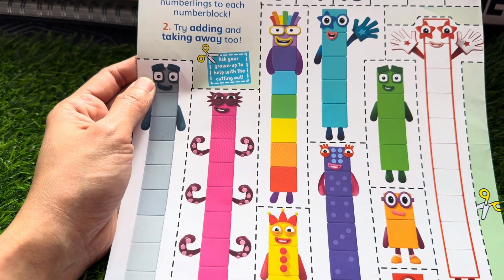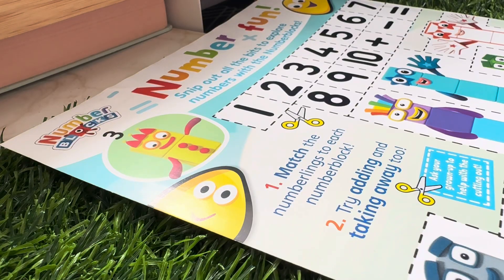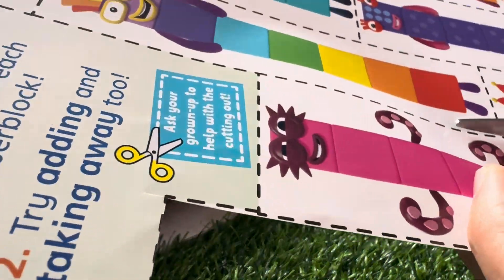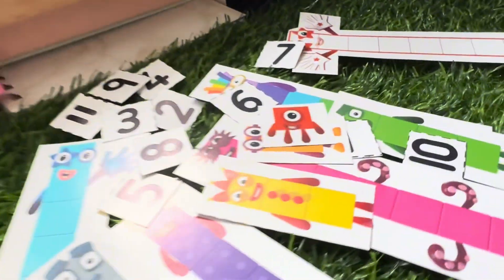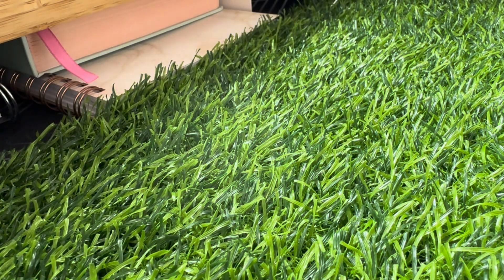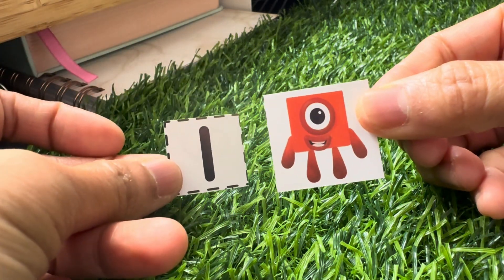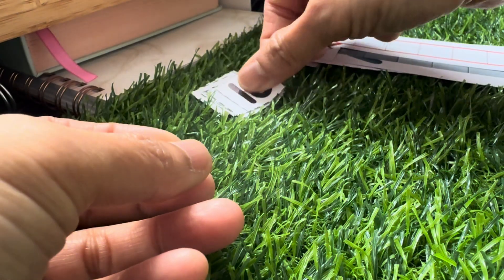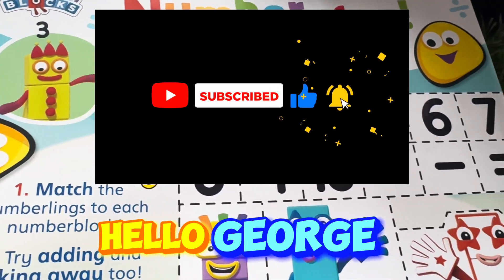FUN WITH NUMBERBLOCKS | LEARN TO COUNT NUMBERS FROM 1 TO 10 | MATHS FOR KIDS | hello george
FUN WITH NUMBERBLOCKS | LEARN TO COUNT NUMBERS FROM 1 TO 10 | MATHS FOR KIDS.
Hello to all numberblocks friends around the world. In today's video we will learn to count numbers from 1 to 10 using numberblocks cut outs. Numberblocks are little blocks with big ideas, having a ton of number fu. Learn to count in a fun and educational way. Learning math is easy with numberblocks.